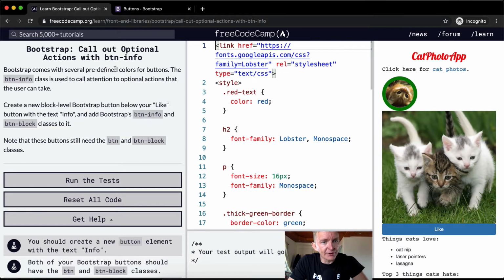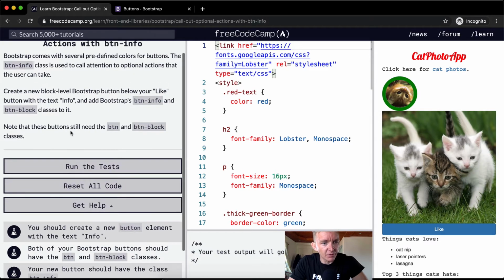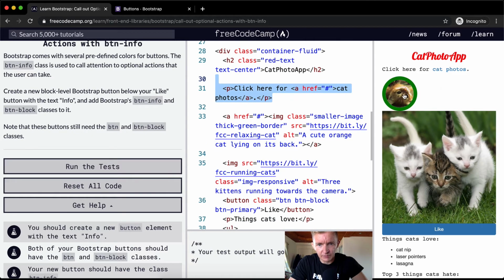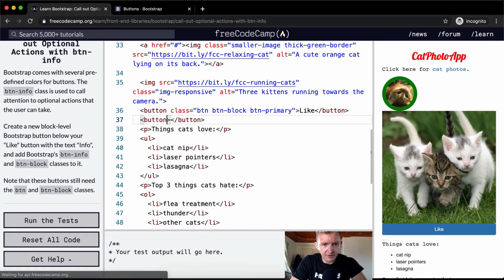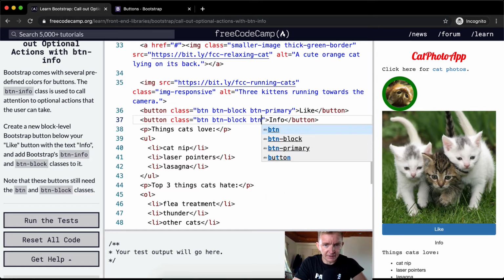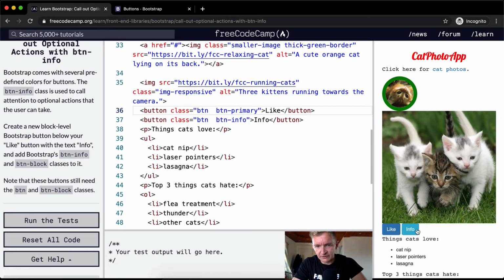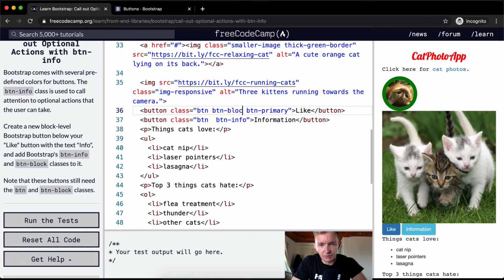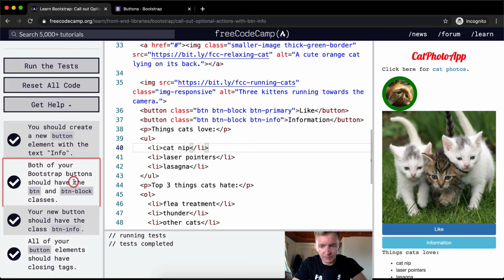Call out Optional Actions with btn-info - Bootstrap - Free Code Camp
In this Bootstrap Front End Libraries tutorial we call out optional actions with btn-info. This video constitutes one part of many where I cover the FreeCodeCamp curriculum. My goal with these videos is to support early stage programmers to learn more quickly and understand the coursework more deeply. Enjoy!